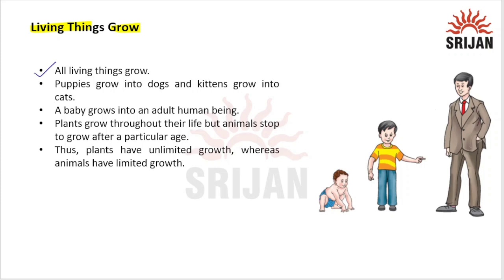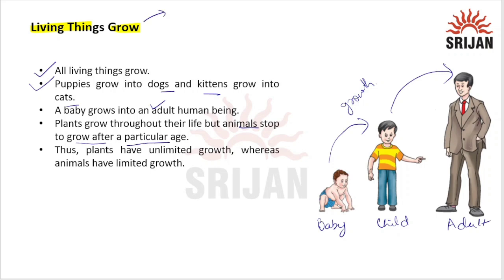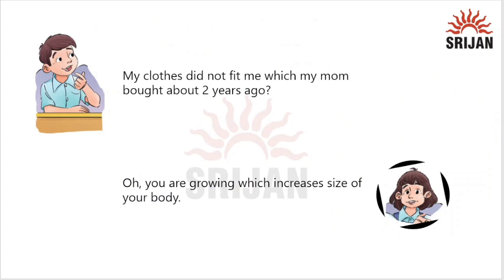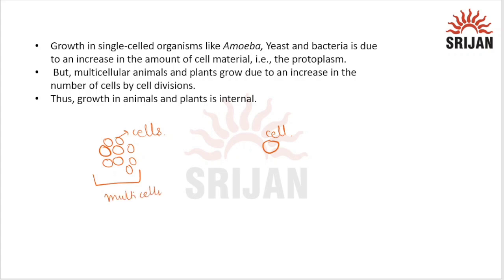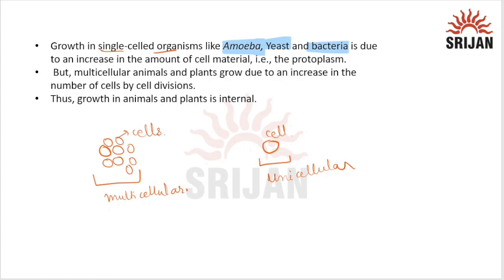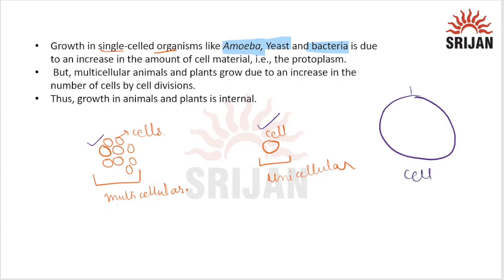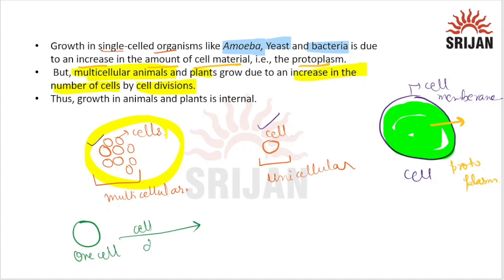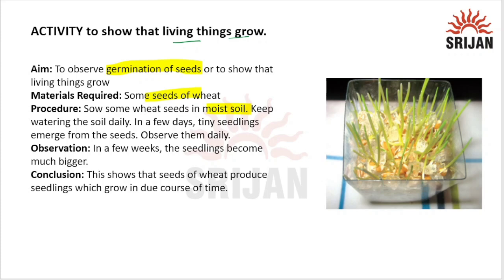3. Living Things Grow